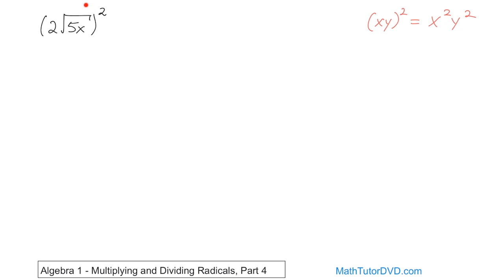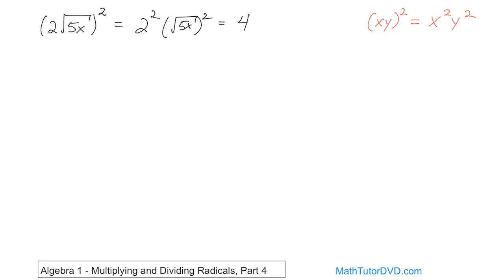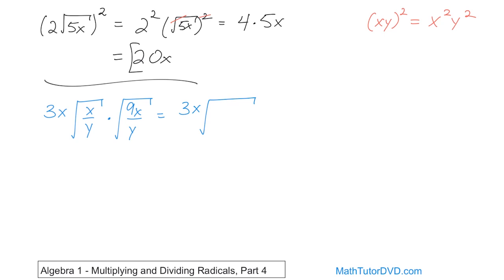22 - Multiplying And Dividing Radicals, Part 4